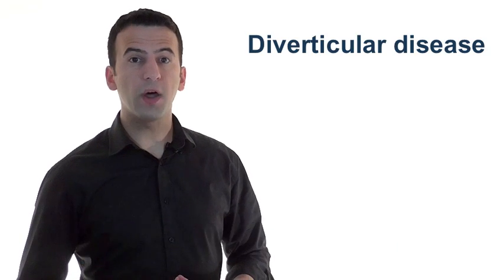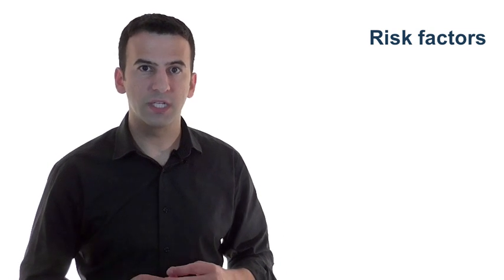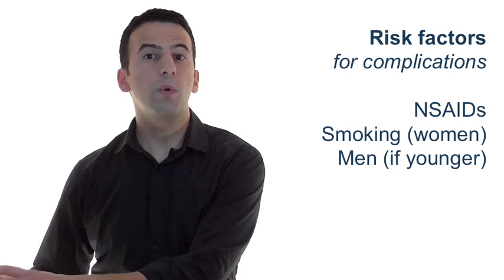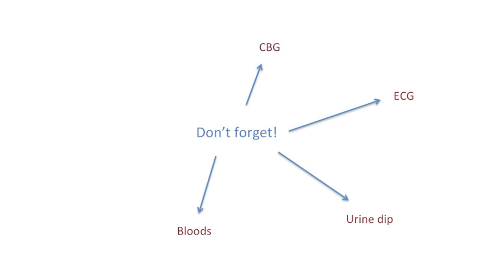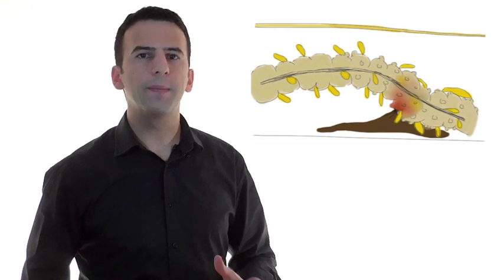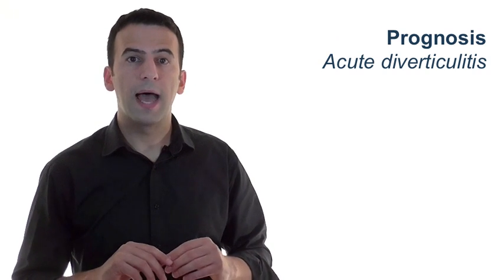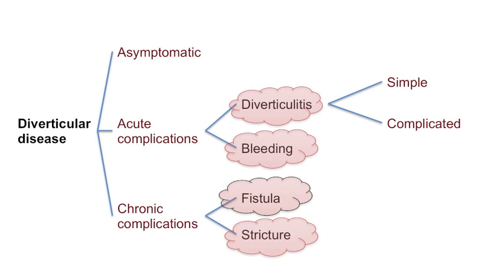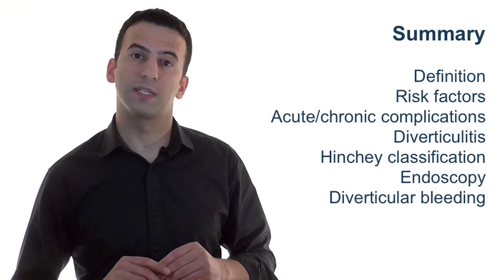Diverticular Disease (Diverticulosis, Diverticulitis and more!)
In this tutorial, learn about diverticular disease and its complications - acute diverticulitis (simple and complicated), diverticular bleeding, fistulation and stricture. You'll also learn about the emergency Hartmann's procedure, and when elective surgery might be considered. Also included is a run-through of how to manage a patient with diverticulitis as a new doctor.